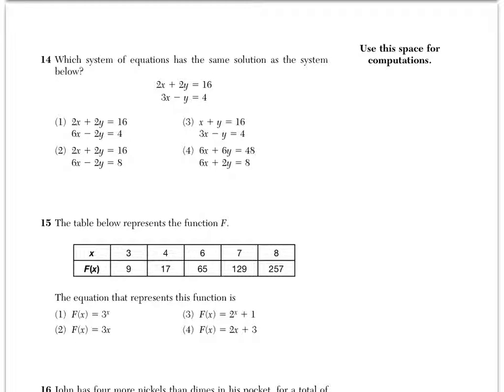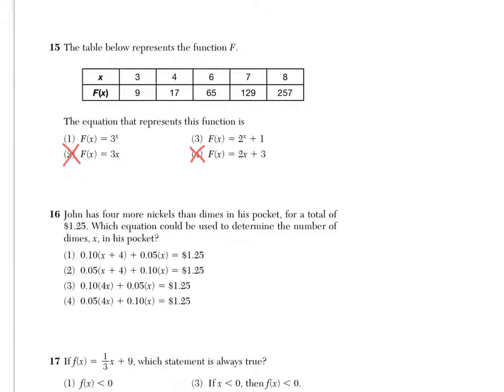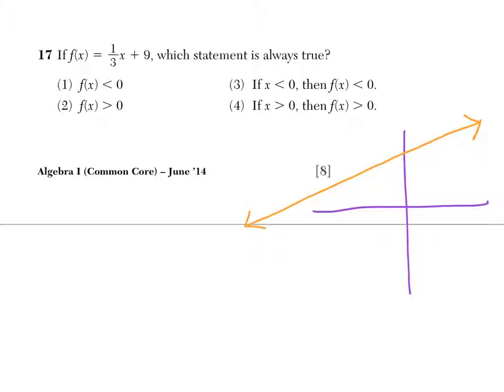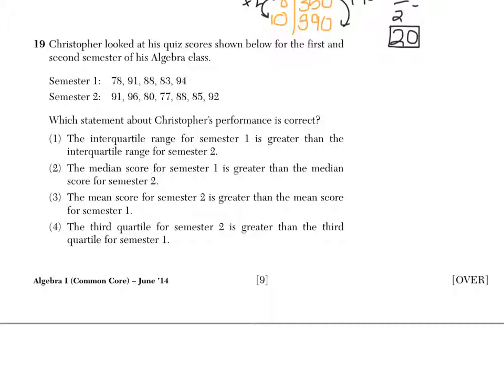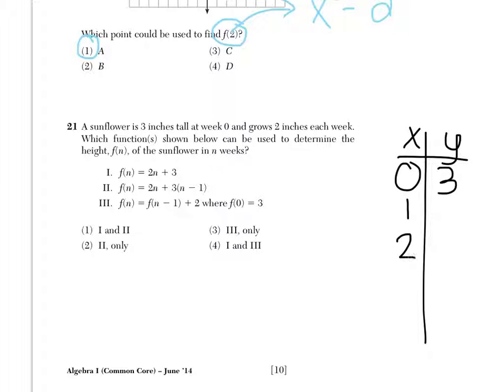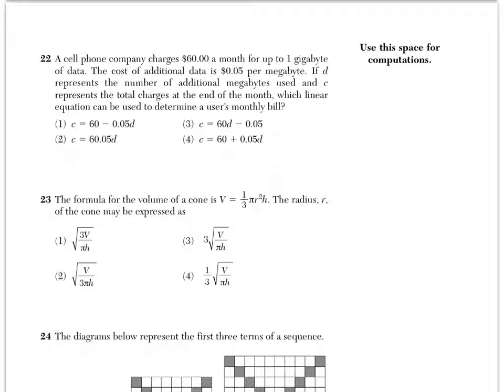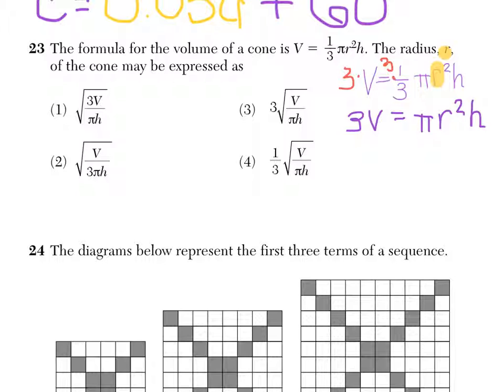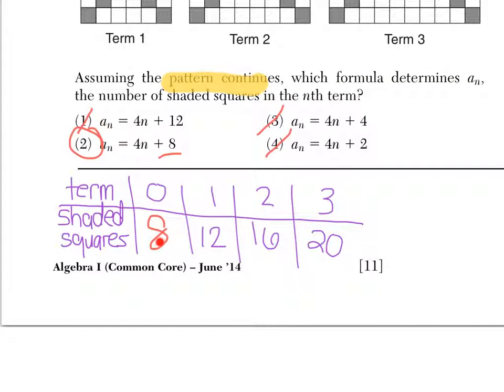JUNE 2014 CC ALGEBRA REGENTS EXAM #17-24